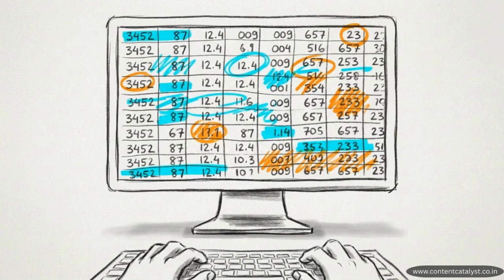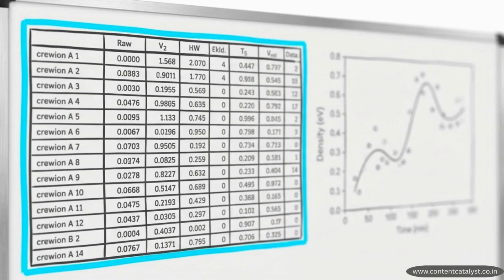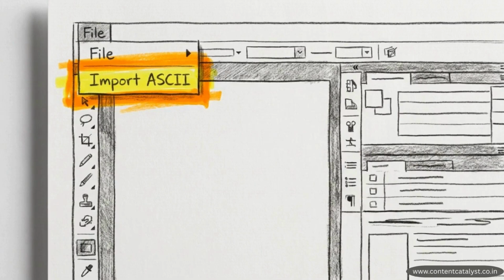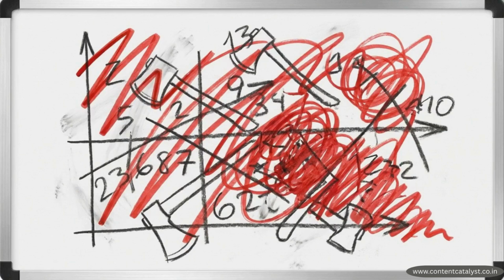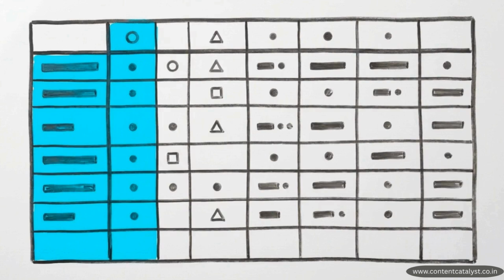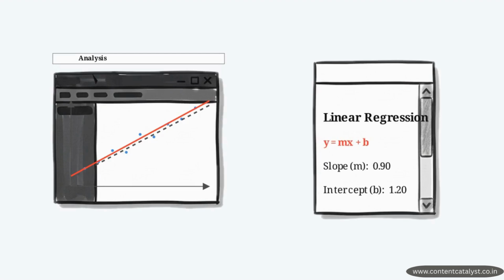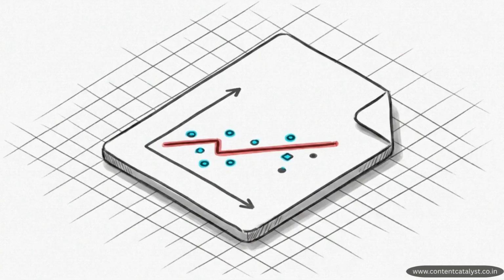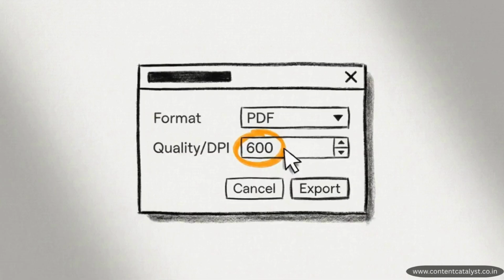Stop Paying for Expensive Research Software—Try SciDAVis | ContentCatalyst